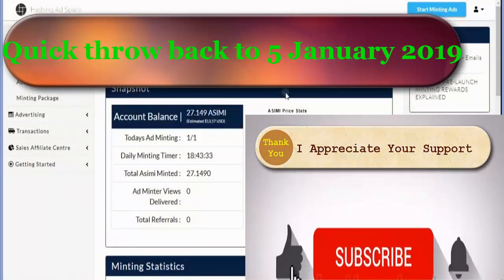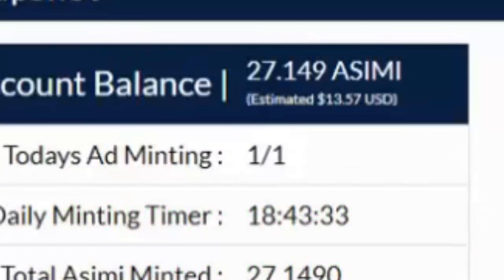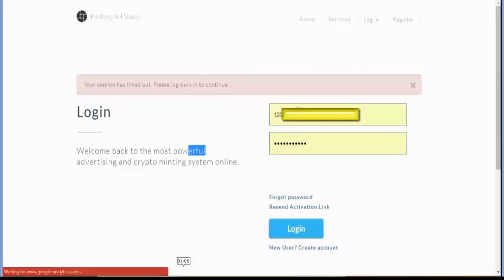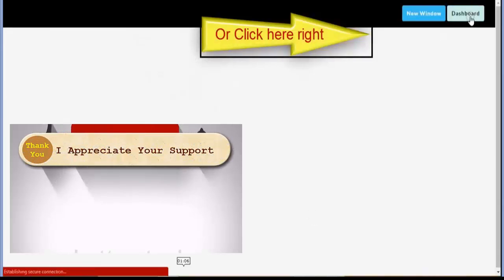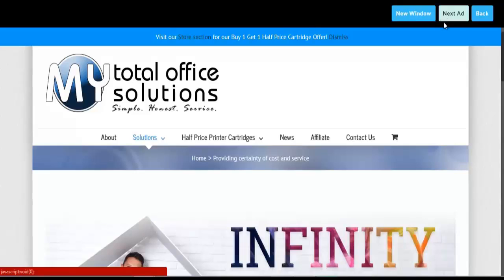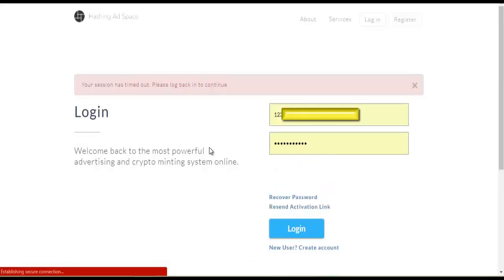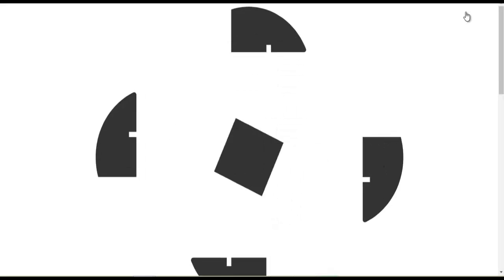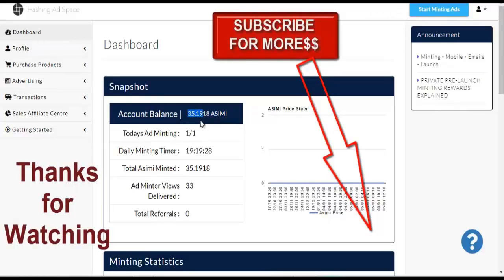😍💸 ASIMI token worth over $1 Here is proof from January 2019 | paid to view ads Hashing ad space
2020 strategies to make money online you can start today: "😍💸 5 Legit Ways To Make Money And Passive Income Online 2020 strategies - How To Make Money Online"

A quick throw-back to January 2019 when I started with hashing ad space and caught onto this amazing trend meant to last for decades. Back then each ASIMI worth range between $1-$3 which is why I keep on encouraging those who haven't started staking their ASIMI token to start doing so now before the price goes up again. No investment needed, no referrals required, easy cashouts when your ASIMI is worth $50 then trade it for BTC/ETH.

💸😍Use the first link to create your FREE account and start earning today!!

💸😍Check out the playlist for proof of payment from Hashing Adspace.

💸😍Get paid to view Ads daily. Withdraw your Earned ASIMI token once it reaches $50 in value then trade it for BTC or ETH which can then be exchanged for Paypal money(cryptex24) or local currency to your bank account(coinbase, Luno, Altcointrader, Coins PHP, Payeer). I hope you enjoy this video.

😍💸Paid to Use your Smartphone: (Feature Points++)
😍💸No more mining BTC | Auto Spin with BTCSpinner + FREE
Script
(Join Telegram group for latest modified Script!!)